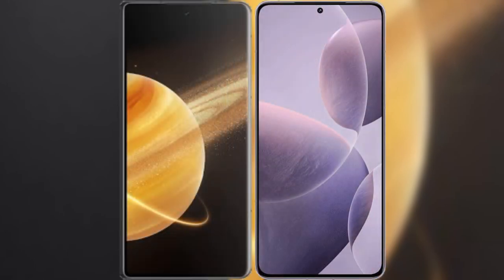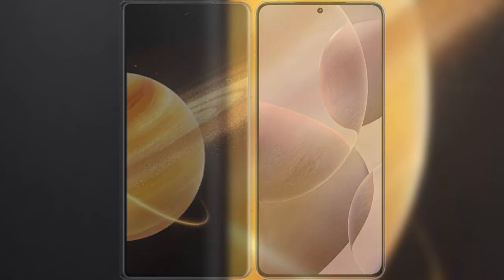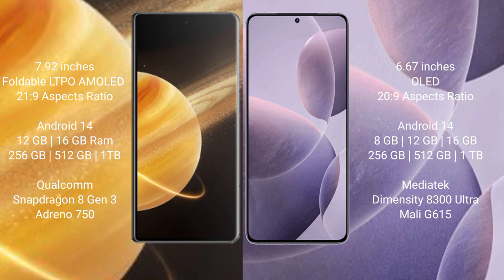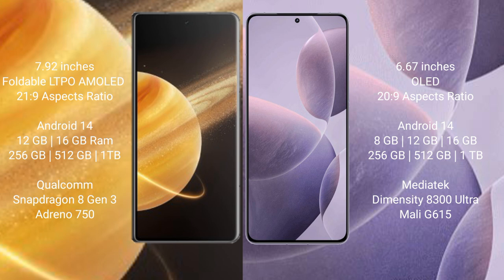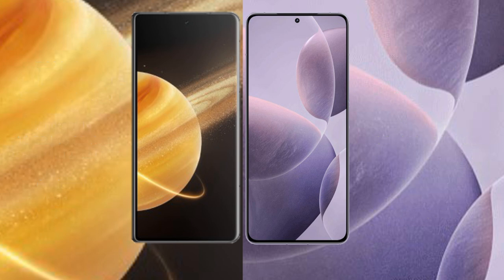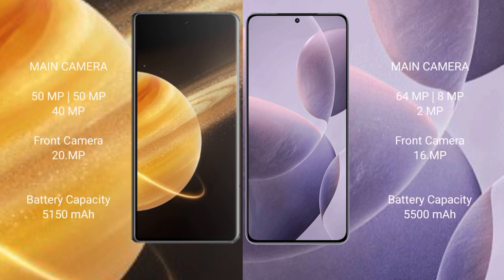Honor Magic V3 vs Redmi K70E Review